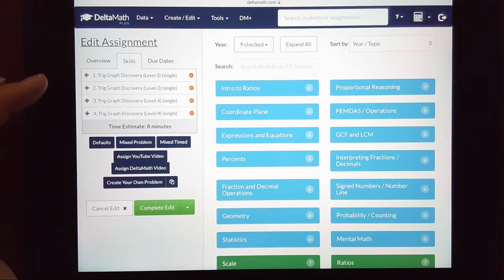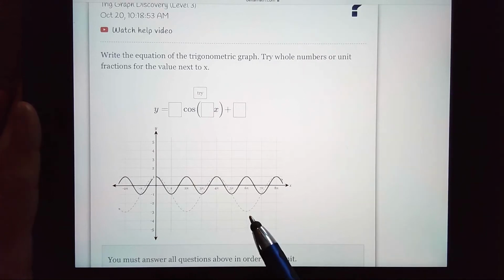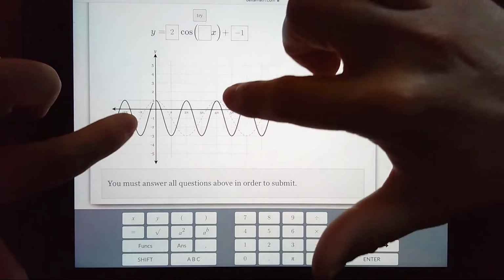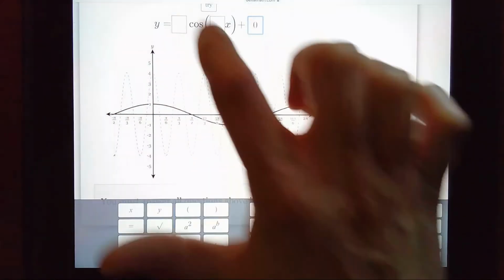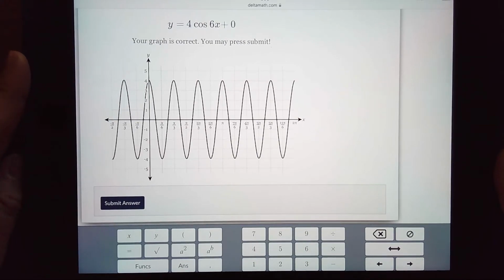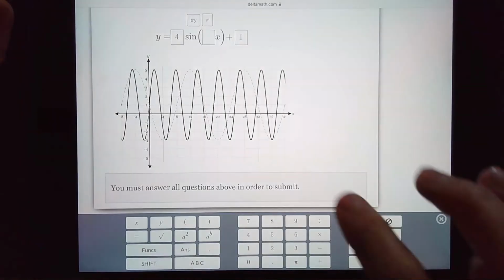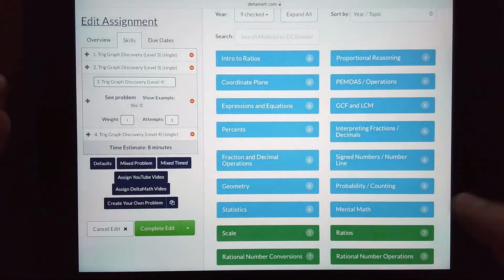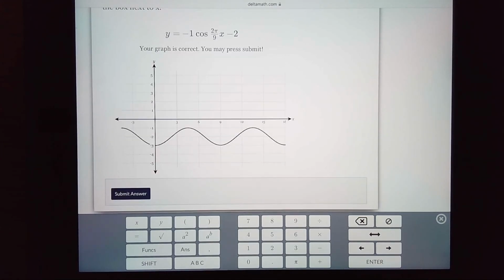4.5- Trig Graph Discovery (Level 3 & 4)